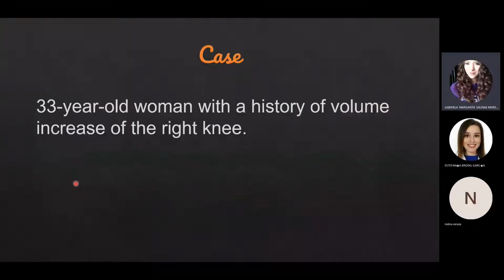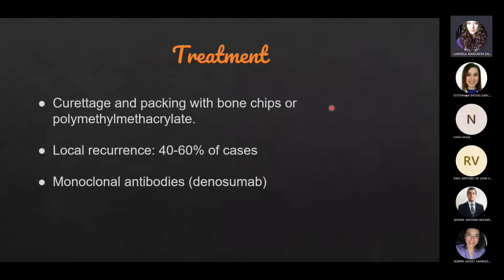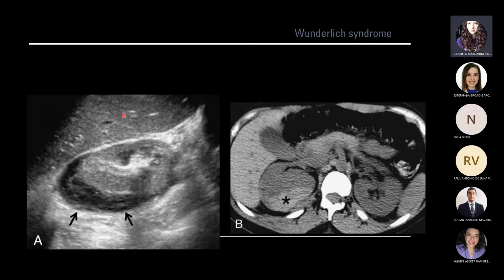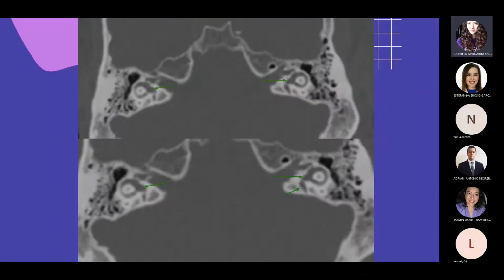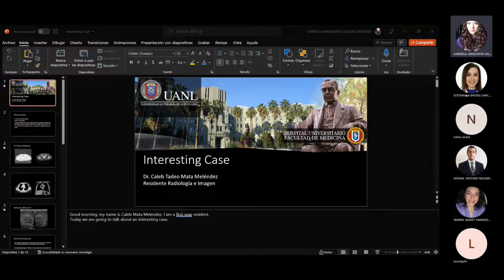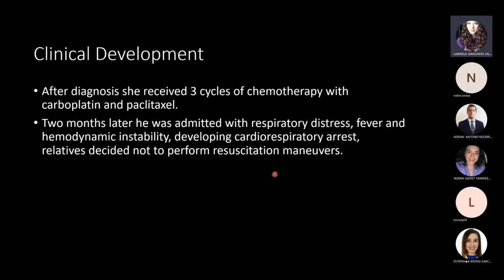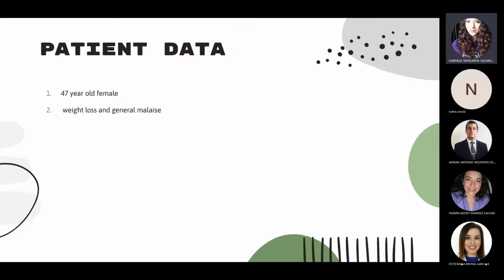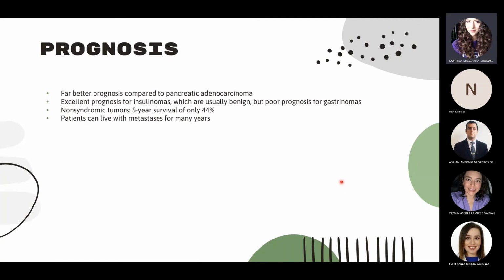Interesting cases R2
Centro Universitario de Imagen Diagnóstica
Módulo: Interesting cases
Asesor: .